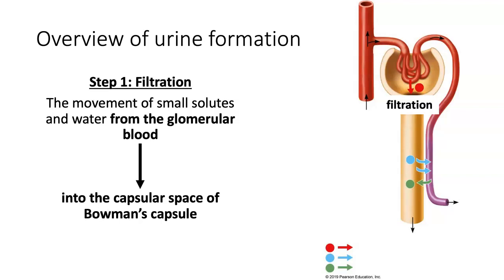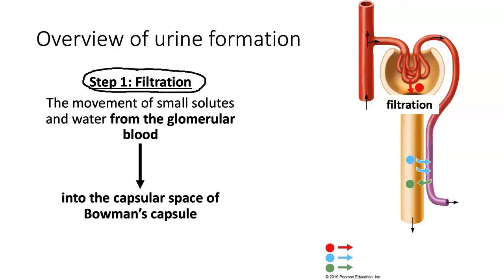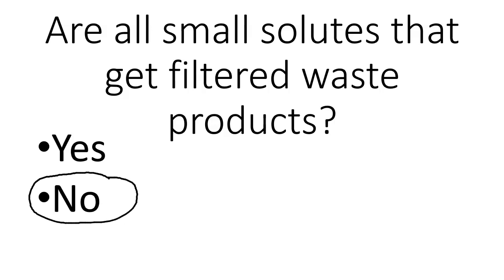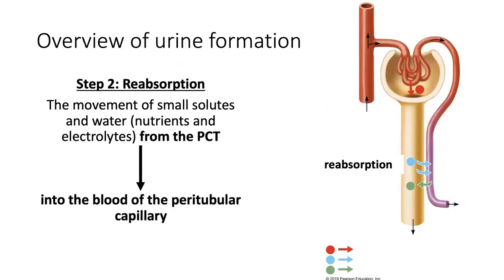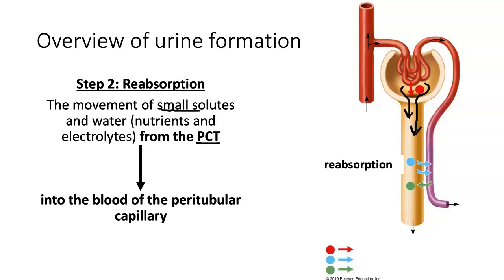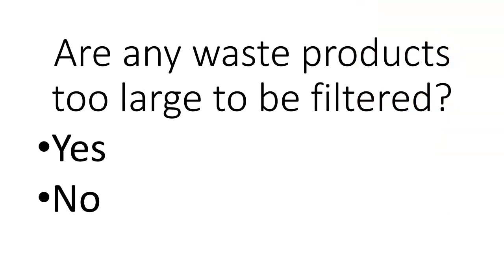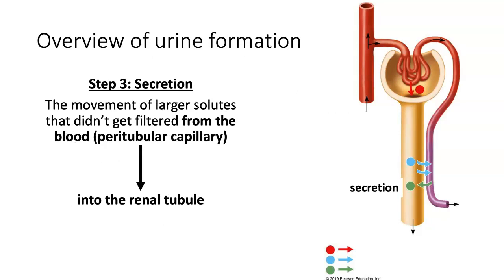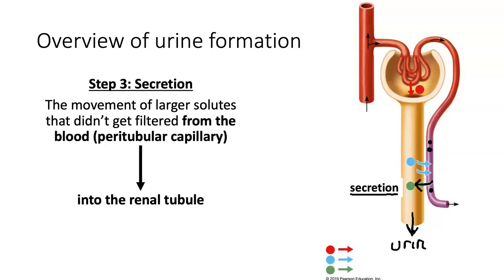Overview of urine formation